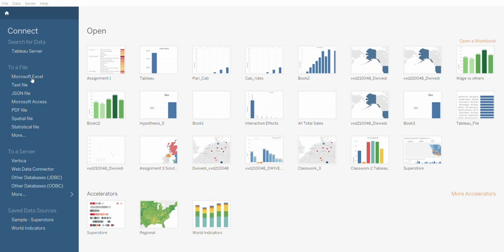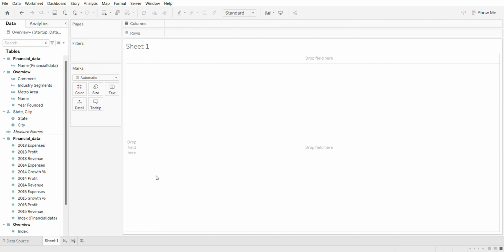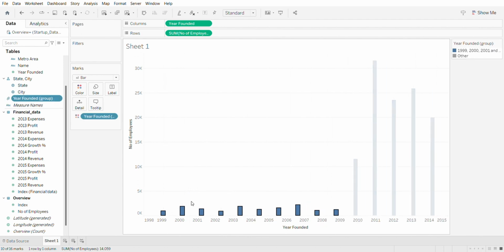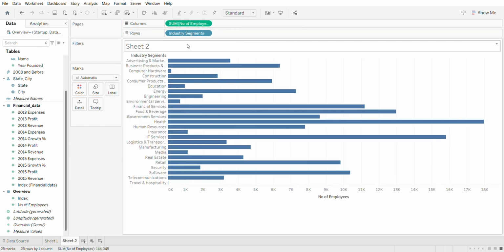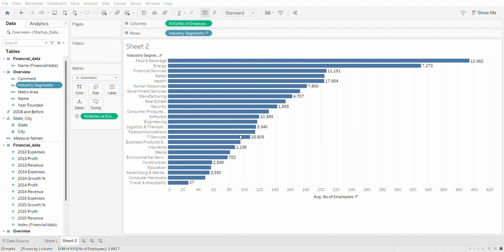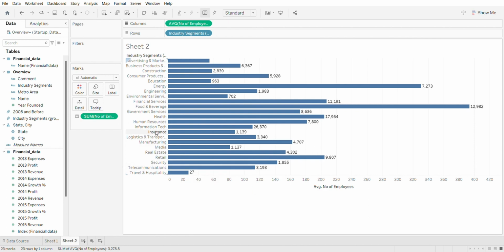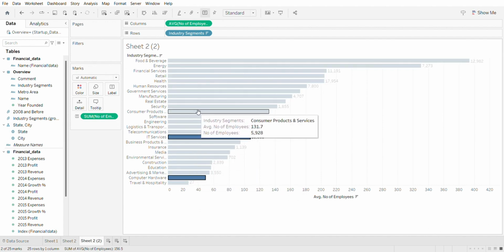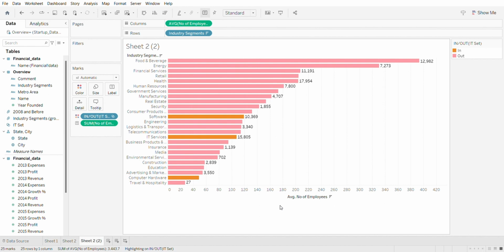Tableau Tutorial for Beginners - Creating Groups in Tableau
Creating groups in Tableau allows you to organize and categorize data based on specific criteria, making it easier to analyze and visualize information. Here's a brief overview of how to create groups in Tableau:

1. Connect to Data: Open Tableau and connect to your data source.
2. Drag Fields to Rows or Columns: Drag the fields you want to analyze to the Rows or Columns shelf.
3. Select Data Points: Select the data points you want to group. You can do this by clicking and dragging to highlight the relevant data points in the view.
4. Right-Click and Choose "Create Group": Right-click on the selected data points, and from the context menu, choose "Create Group."

5. Define Group Name: In the "Create Group" dialog box, give your group a name. This will be the name that represents the grouped data.
6. Adjust Group Members: Review the members of the group in the "Create Group" dialog. You can add or remove members as needed.
7. Click "OK": Once you've defined your group, click "OK" to create the group.
8. View and Modify Groups: The grouped data will now be displayed in your Tableau view. You can modify the group at any time by right-clicking on the group field and selecting "Edit Group."
9. Remove or Modify Groups: If you want to remove a group, right-click on the group field and choose "Ungroup." To modify the group, use the "Edit Group" option.
10. Use Groups in Analysis: Once your groups are created, you can use them in your analysis just like any other field. You can drag them to the Rows or Columns shelf, use them in calculations, or create visualizations based on the grouped data.
Groups in Tableau provide a flexible way to organize and analyze your data, helping you gain deeper insights into specific subsets of information within your dataset. They can be particularly useful when dealing with categorical data that can be logically grouped together for more meaningful analysis.